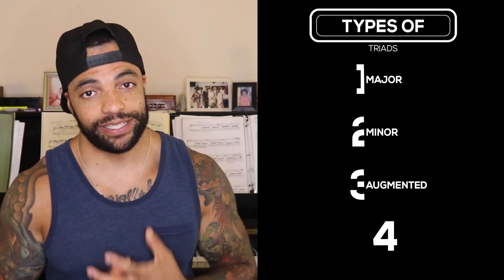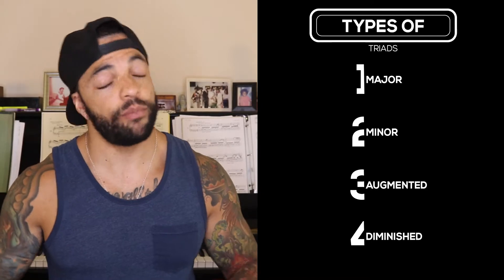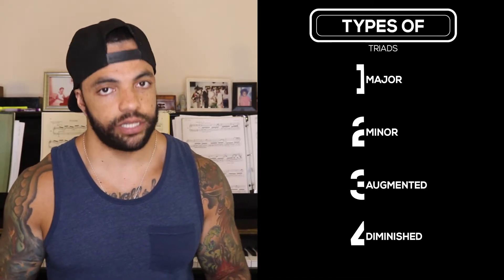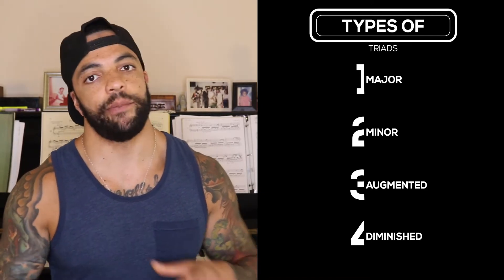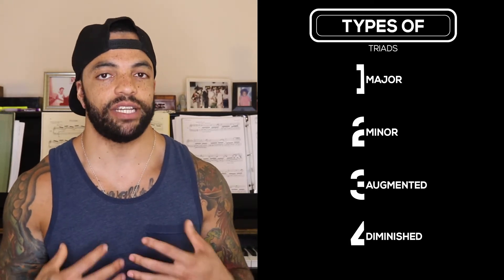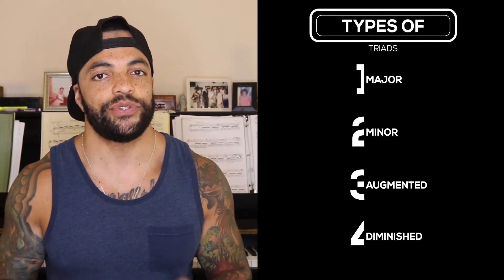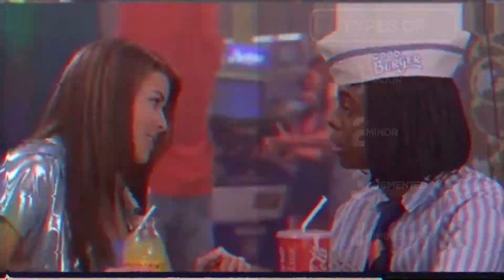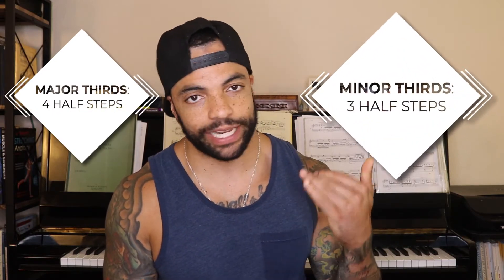The EASY Way to Make EVERY Major and Minor Chord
In this video series, we offer new, updated, and relevant approaches to piano learning that can take your piano-playing abilities to new levels.

In this latest lesson, Powerful Piano founder, James Daly, goes into the techniques for the EASY Way to make EVERY Major and Minor Chord

What are the techniques needed to succeed at learning piano?  Let’s get more specific about the skills you need to take your piano playing to the next level.

New videos are uploaded weekly with new content!